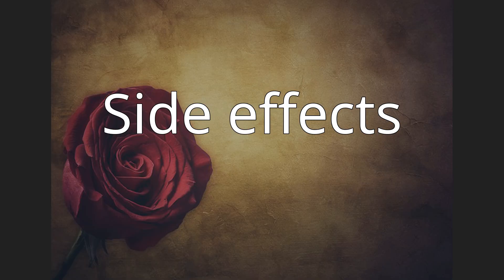Calcium dobesilate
Calcium dobesilate is a vasoprotective.  It is the calcium salt of dobesilic acid.
It is a synthetic molecule with the ability to reduce capillary permeability in the body. In Switzerland the drug is sold by the pharmaceutical company OM Pharma under the trade name of Doxium in capsules containing 500 mg of active ingredient.